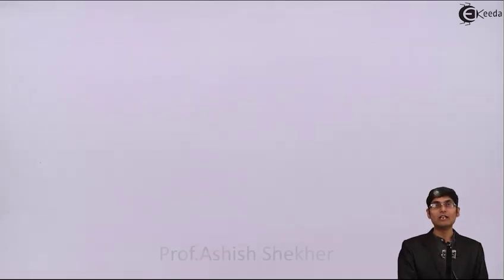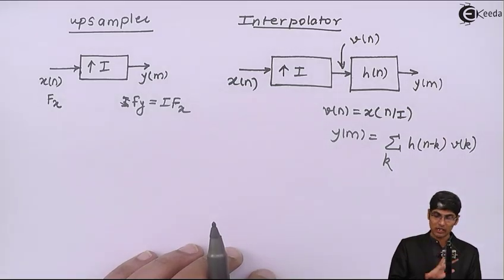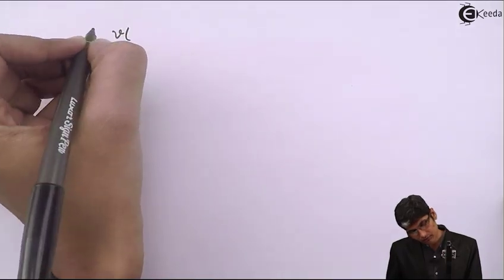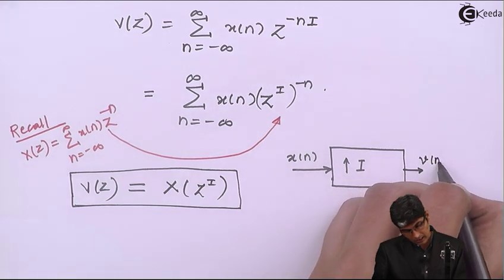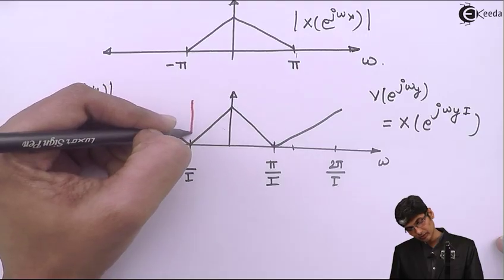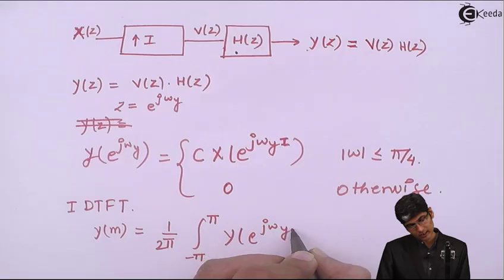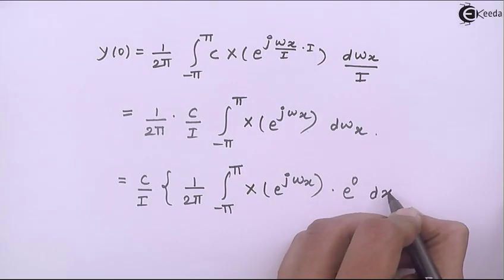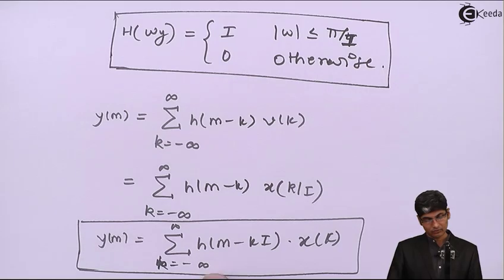How to analysis in z - domain in Interpolation in Discrete Time Signal Processing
Unlock the secrets of Z-domain analysis in Interpolation for Discrete Time Signal Processing! Delve into the fundamentals, exploring how to interpret signals in the discrete domain with precision. This tutorial dissects interpolation methods, providing step-by-step guidance to decipher complex signals effectively. Elevate your understanding of signal processing and gain insights into the intricate world of Z-domain analysis. Join us on this journey of learning and master the art of analyzing signals in the discrete domain effortlessly!

Happy Learning.